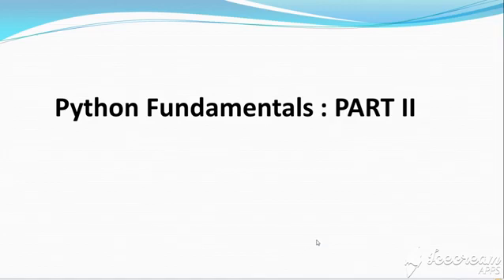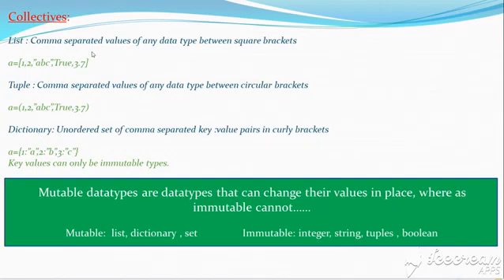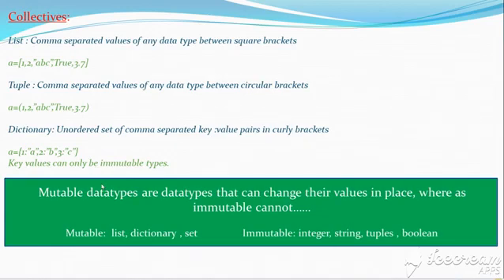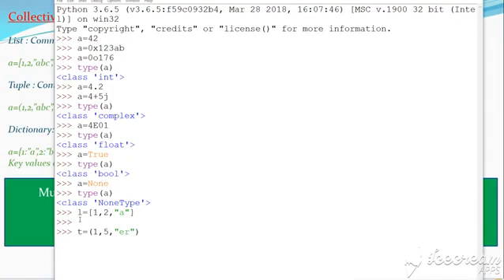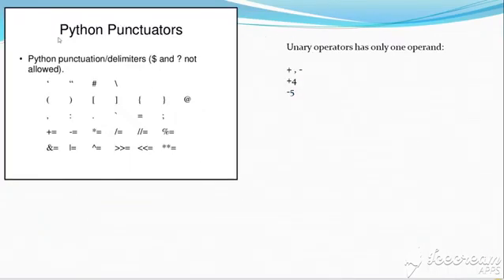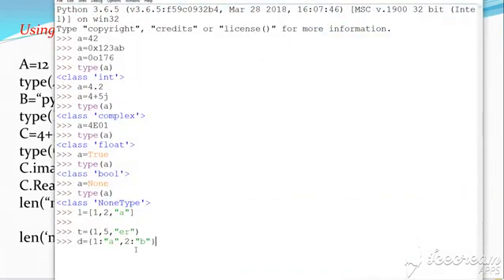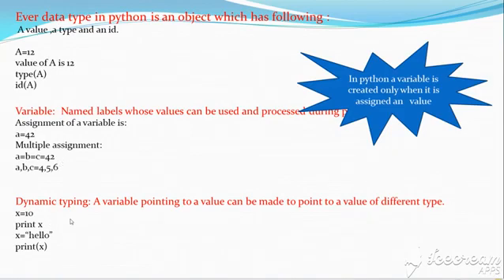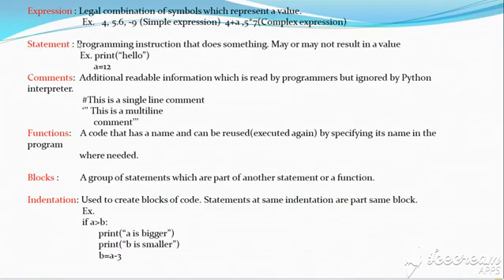Grade 11 Computer Topic Python basics datatypes Part 3